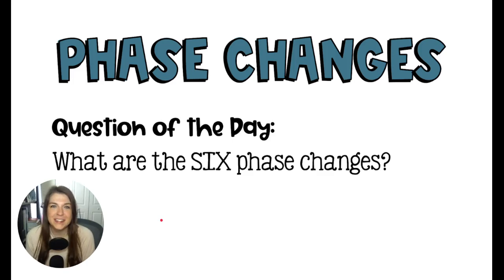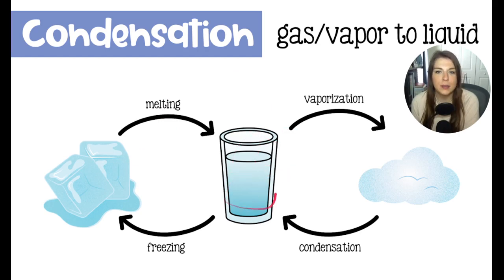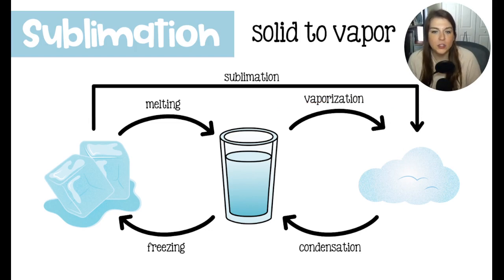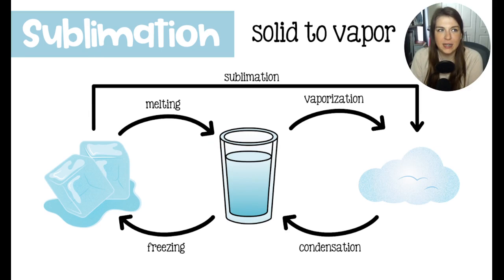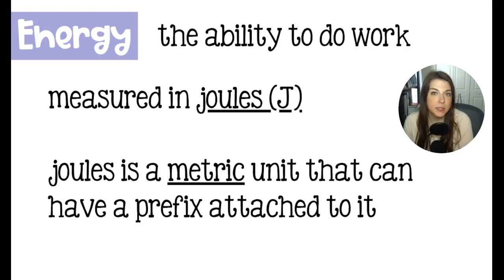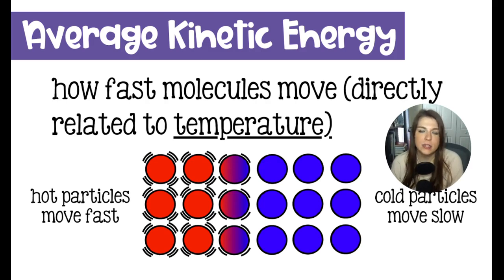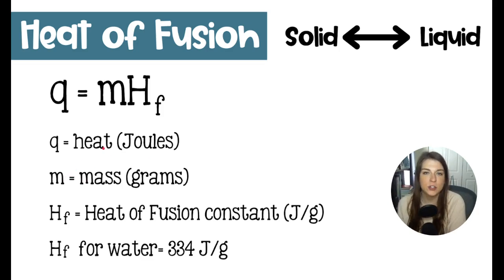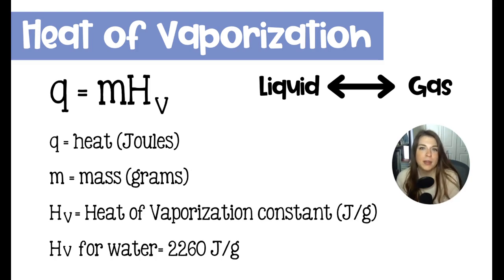Phase Changes and Equations | Heat of Fusion and Heat of Vaporization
Unit 8: Matter and Energy/Thermodynamics
Lesson 6: Phase Changes and Equations for Heat of Fusion and Heat of Vaporization

Learn the six phase changes: melting, vaporization, sublimation, deposition, condensation and freezing.

You'll also learn the equations for heat of fusion and heat of vaporization and when to use each equation.